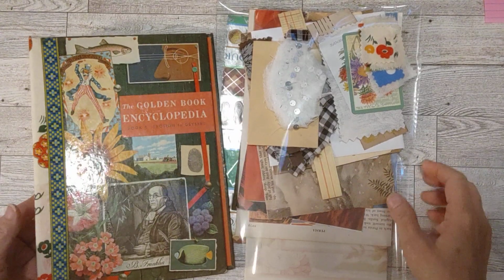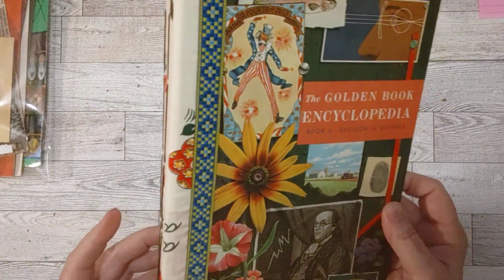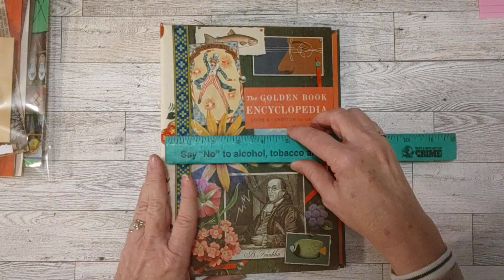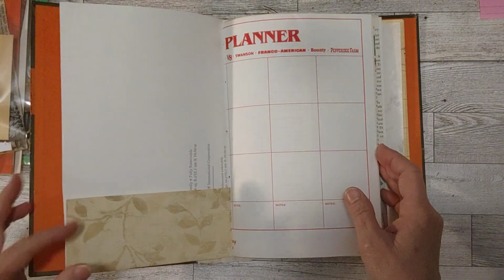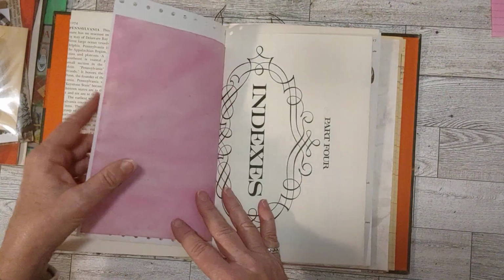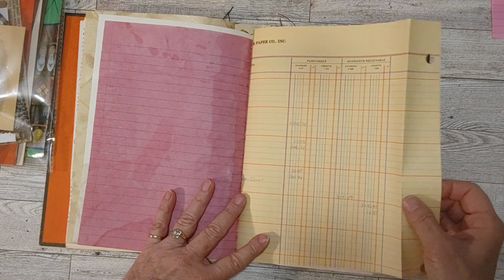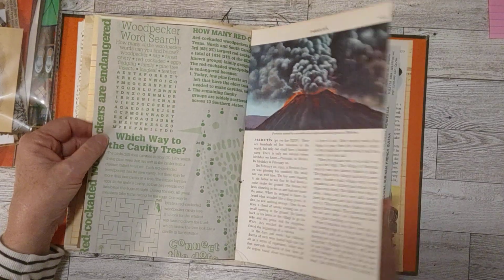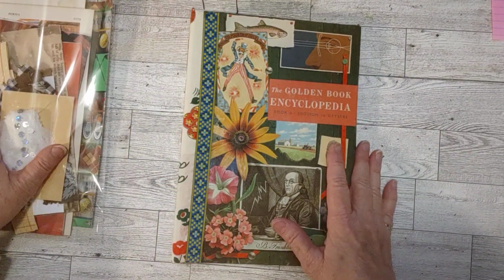Golden Book Encyclopedia Glue Book / Junk Journal journal craft glue SOLD THANK YOU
Today I am doing a flip through of this Golden Book Encyclopedia Glue Book / Junk Journal. Thank you!!!